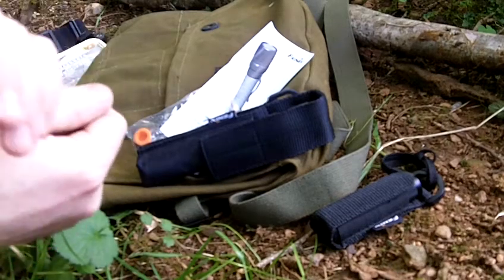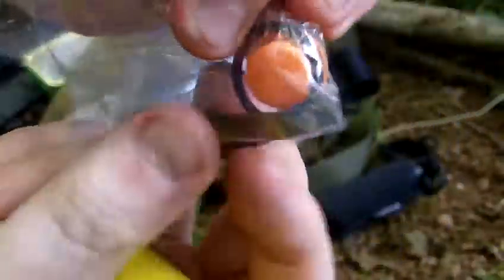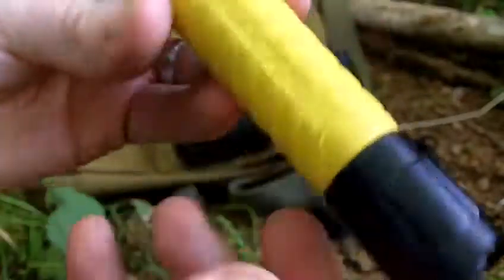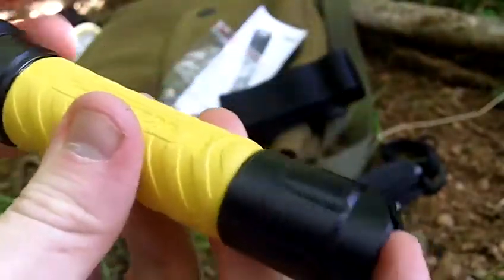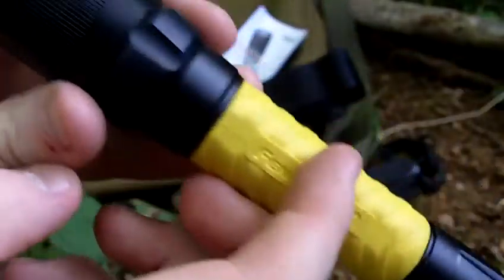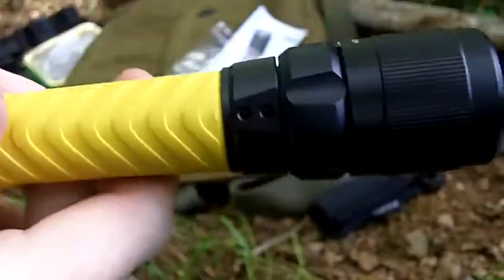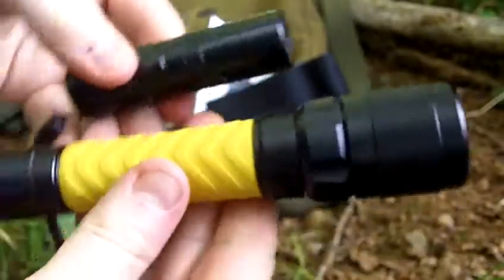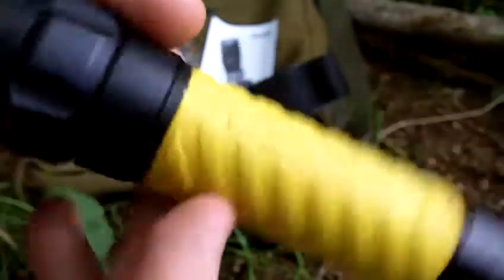Fenix TK20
A look at the Fenix TK20 with CREE Neutral white LED.  Yellow grip version its also available with a grey grip.  Takes two AA batteries, 150lumens for about 2hours and about 10-11hours on low mode 45lumens.  More of a practical flashlight rather than for the collection.  Rubber grip should make it comfortable in the hand in cold weather.  For a good range of torches, EDC and outdoor gear take a look